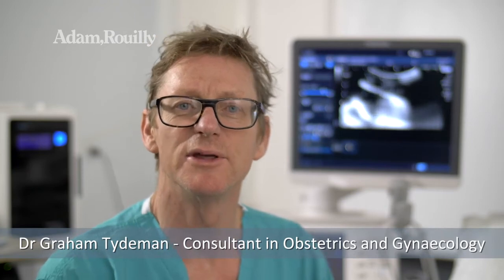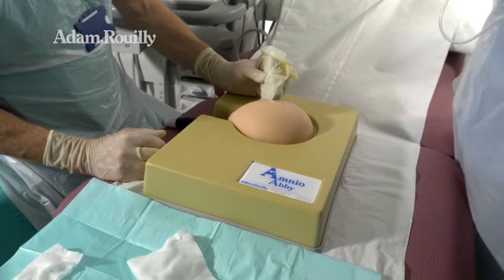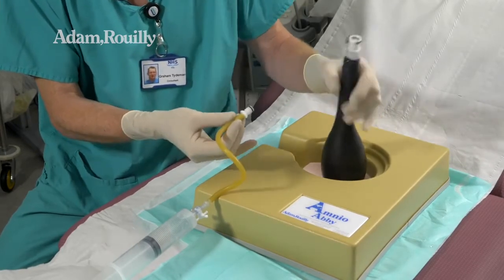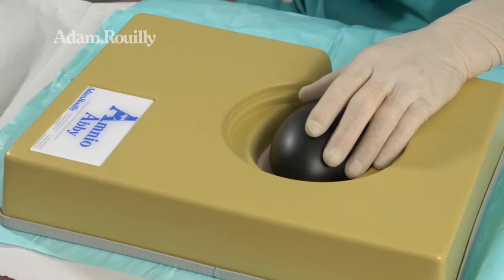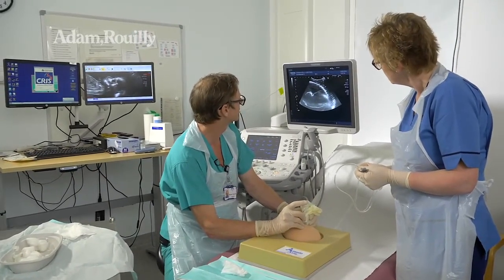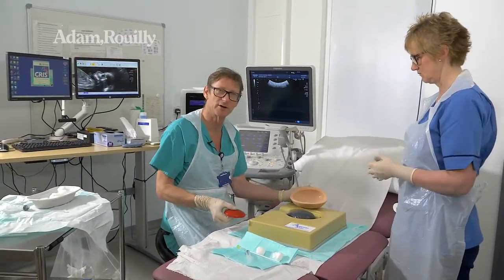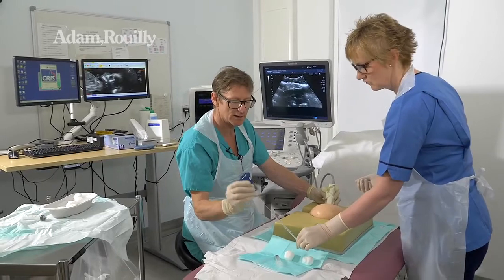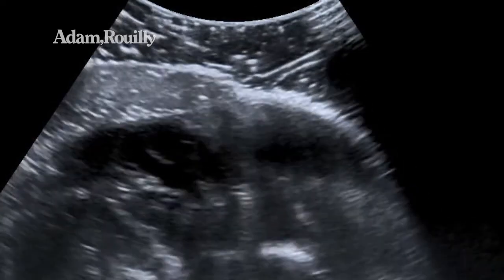Тренажер для инвазивных процедур (УЗИ)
Более подробную информацию о вышепоказанных моделях манекенов Вы можете посмотреть на сайте кат.№ 13306

Тренажер был разработан для улучшенного обучения амниоцентезу с ультразвуковым контролем и взятия материала.

Поскольку неинвазивное пренатальное тестирование становится более распространенным, тренажер позволяет практиковать навыки и ловкость, необходимые для инвазивных процедур безопасным, контролируемым образом.

Используя опыт в области материальных инноваций и анатомической точности, тренажер был разработан, чтобы дать высочайшее реалистичное сонографическое представление живота беременной матери на 15-недельной беременности.

Чтобы улучшить учебные сценарии, тренажер включает в себя два слоя брюшной стенки для имитации пациентов с увеличенным индексом массы тела, переменным объемом амниотической жидкости, отдельной плацентой для обеспечения компетентности и повышения уровня требуемых навыков.

Различные легкие и более сложные процедуры могут быть испытаны путем изменения положения эмбриона, абдоминальных слоев, объема амниотической жидкости и симуляции позиционного позиционирования для новых стажеров и опытных клиницистов
Визуализация под ультразвуком ключевых анатомических структур, включая брюшную стенку, плаценту, плод, пуповину и амниотическую жидкость
Идентификация подходящей точки ввода иглы в смоделированном животе
Контроль пути иглы в
ультразвуковое руководство в режиме реального времени
Успешный отбор проб амниотической жидкости
Моделирование подмышечных игл (путем размещения плаценты и регулировки амниотического объема)
Процедуры отбора проб хорионического ворсинок
Клиническое планирование и работа в команде до, во время и после инвазивных процедур

Дополнение компетенции по инвазивным процедурам
Поскольку неинвазивное пренатальное тестирование и другие методы уменьшают потребность в амниоцентезе и других диагностических процедурах с ультразвуковым контролем, обучаемые и навыки оператора могут быть усилены с использованием этого реалистичного симулятора

В комплект входит:
2 брюшных слоя,
эмбриональный мешок с плодом плода 15 недель и пуповиной,
отдельная плацента,
шприц для наполнения мешка и трубки,
основание
чехол